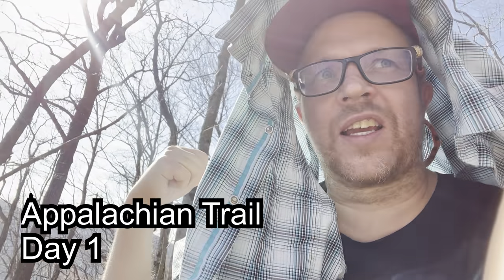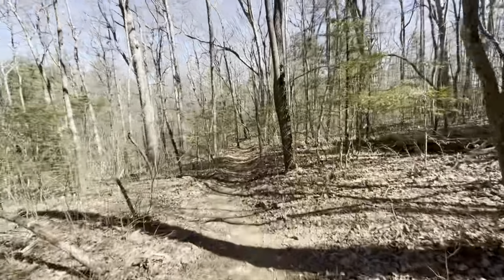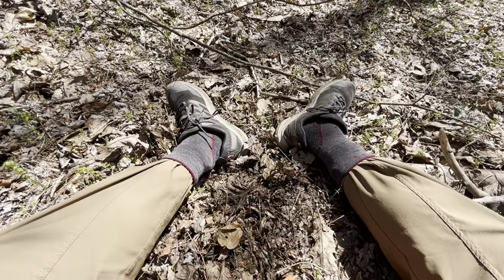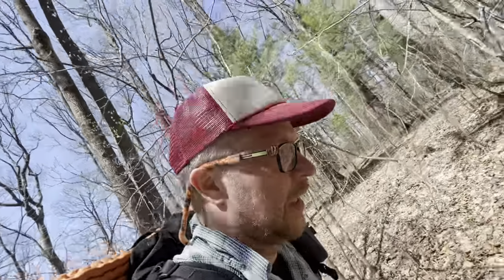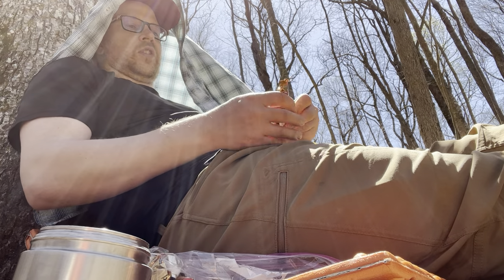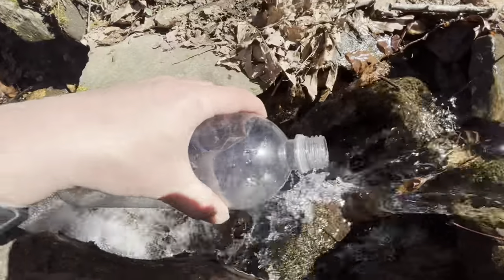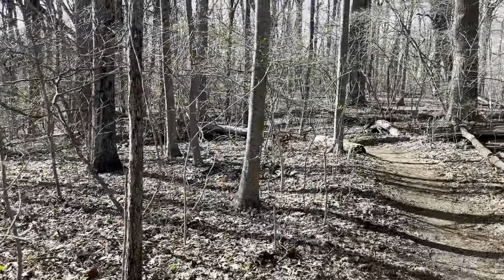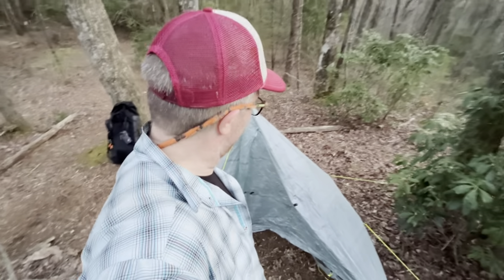Appalachian Trail Day 1 - How Many Miles Did I Hike?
Appalachian Trail Day 1 a big adventure begins at Springer Mountain Georgia. How far will I make it, I don’t have the answer to that question to myself. Tune in for daily vlogs as I update my progress. I’m kind of a thru hiking noob not a lot of experience under my belt.